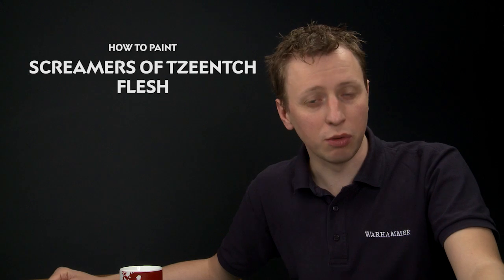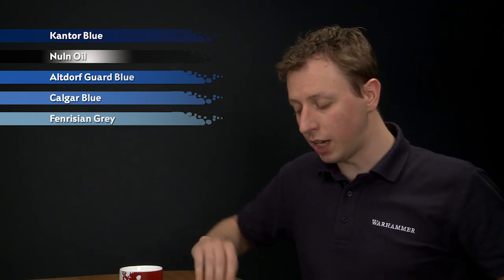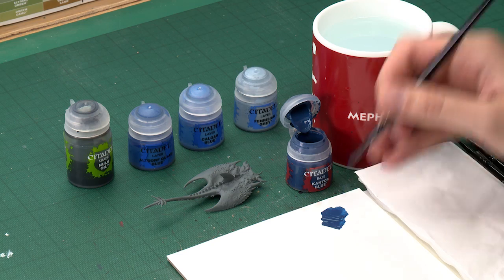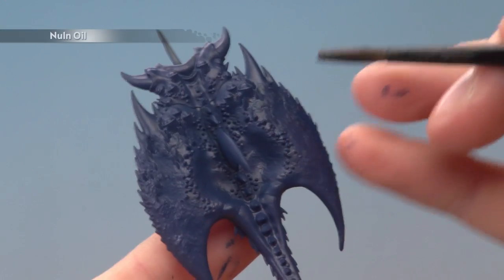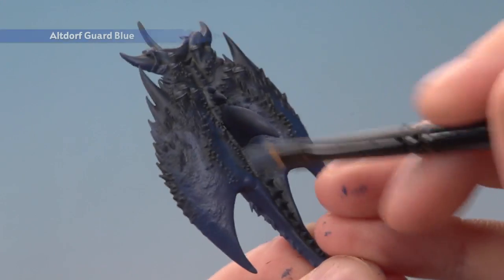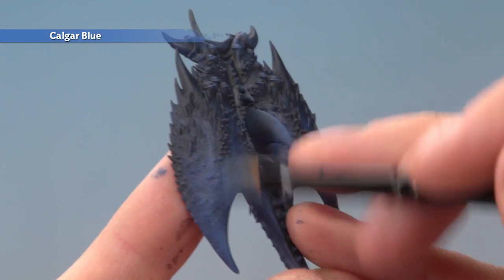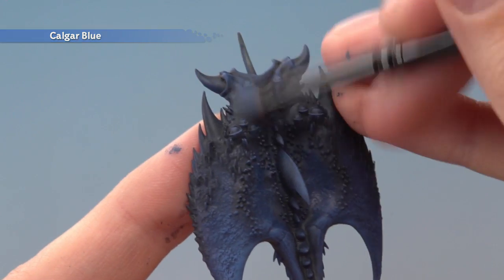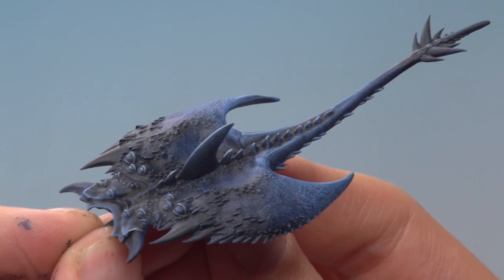WHTV Tip of the Day - Screamer of Tzeentch Flesh.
In this tip of the day tutorial we show you how to paint the blue flesh found on Screamers of Tzeentch.